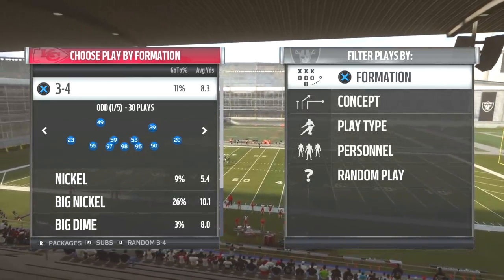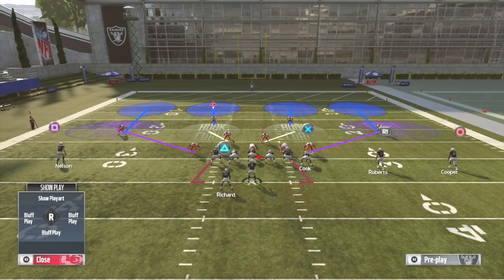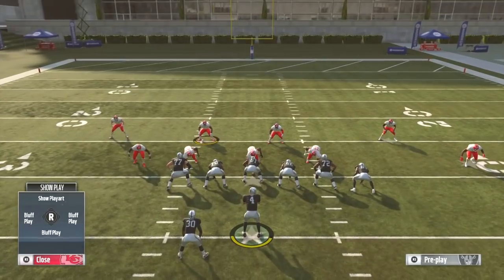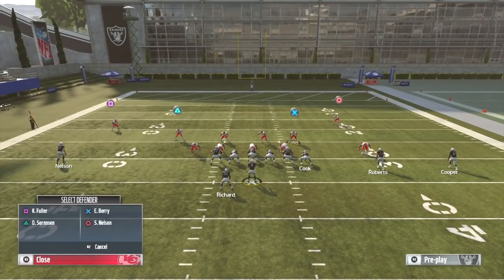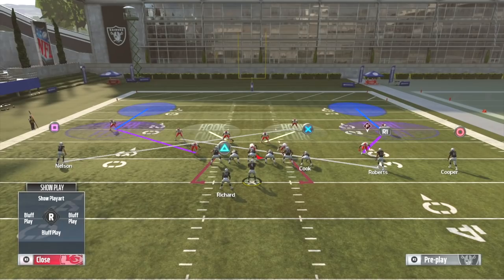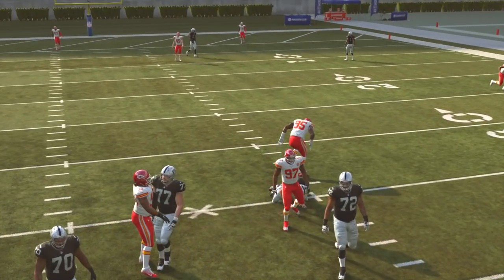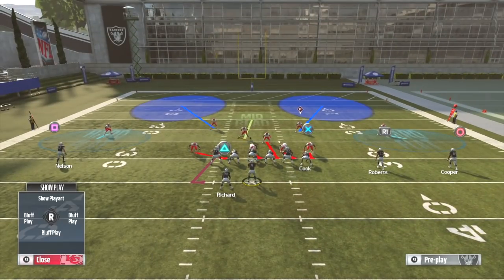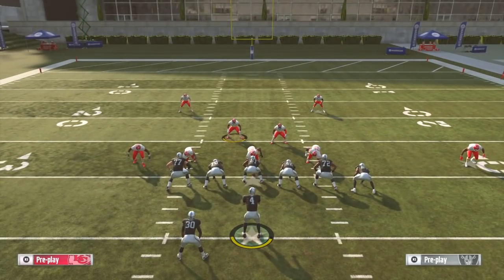MOST DOMINANT DEFENSE IN MADDEN 19 | SIMPLE & EFFECTIVE MADDEN SCHEME | Madden 19 Tips Defense